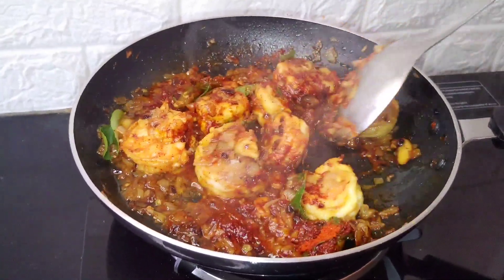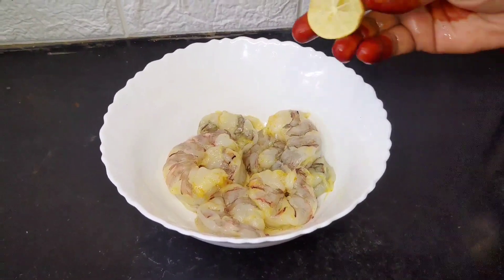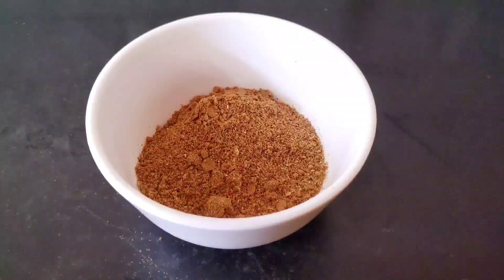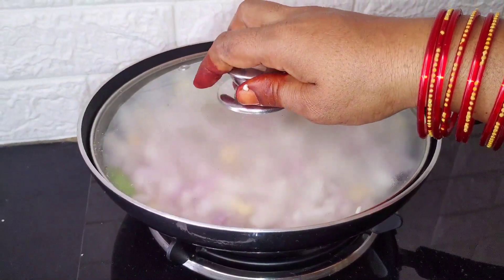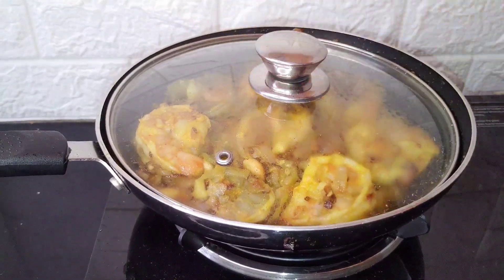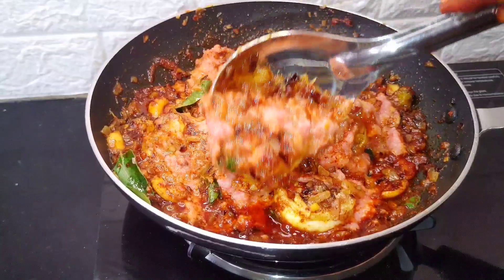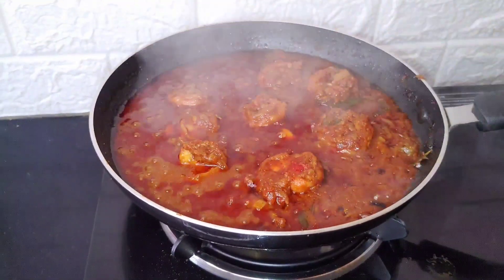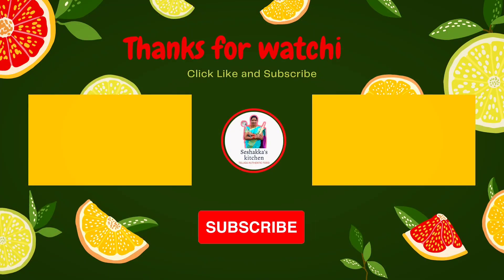రొయ్యల ఇగురు_ ఆంధ్రా రొయ్యల వేపుడు || How To Make Prawns Roast in Telugu by Seshakka's Kitchen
How To Make Prawns Roast in Telugu by Seshakka's Kitchen | Andhra Royyala Vepudu Recipe | Prawns Roast Recipe | Royyala Iguru Recipe | Royyala Vepudu Recipe | Prawns Recipes | Prawns Fry Recipe in Telugu |AndhraStyle Prawns Roast | Seshakka's Kitchen |

Do Watch Other Recipes in Our Channel🤗

◈◈◈◈◈◈MUSIC USED◈◈◈◈◈◈◈
🎵 Track Info:
Title: Freedom by Roa @YoutubeAudioLibrary

Thanks for your Valuable Watching!